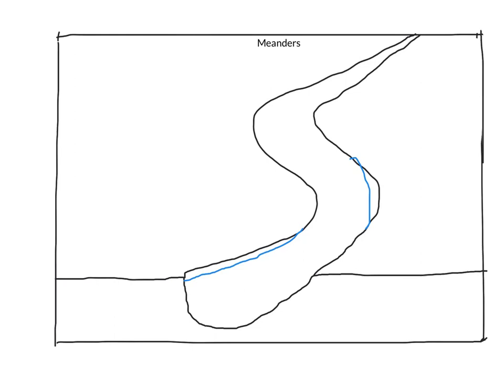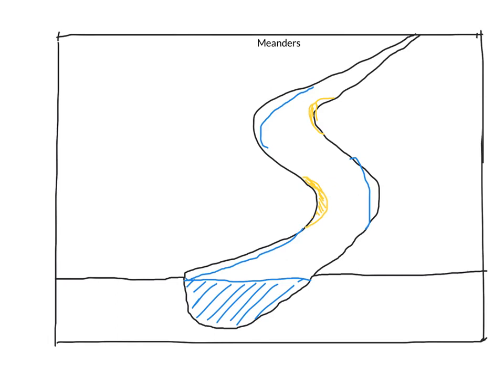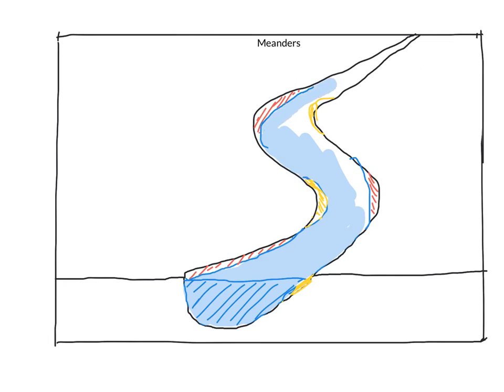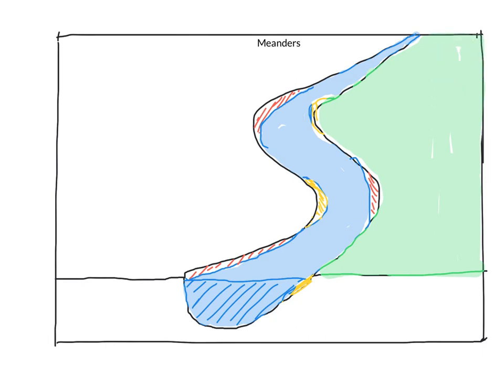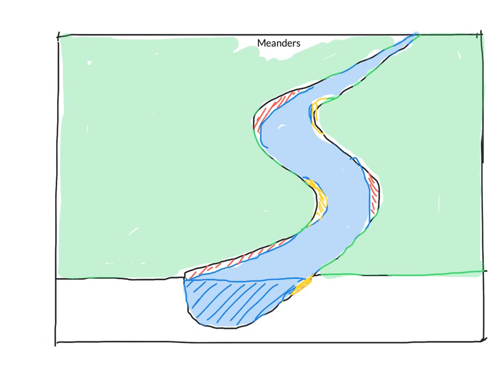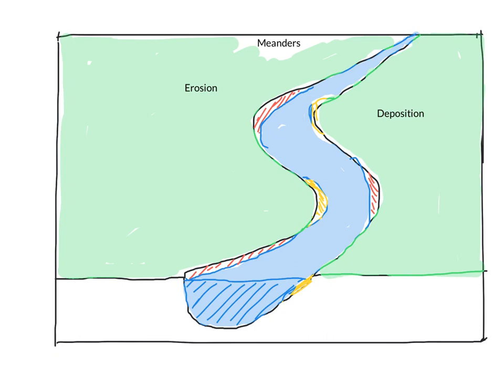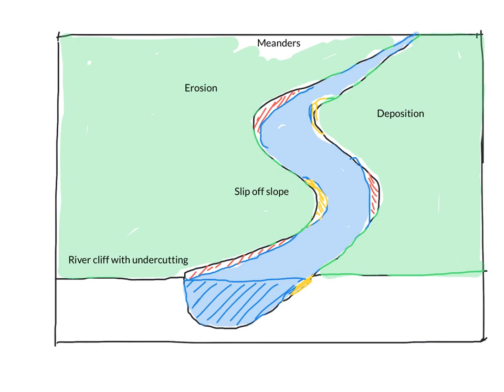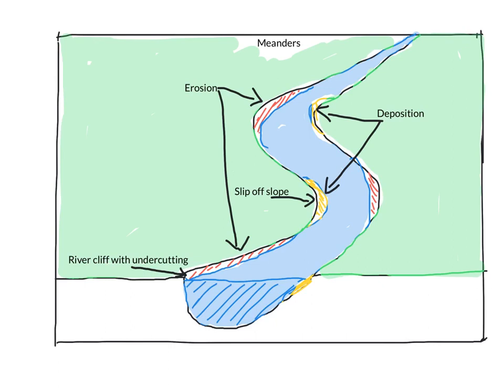How to draw a diagram of a meander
Junior Cycle Geography - rivers